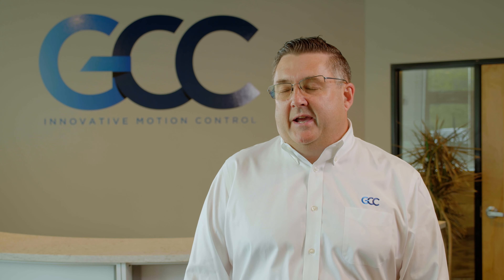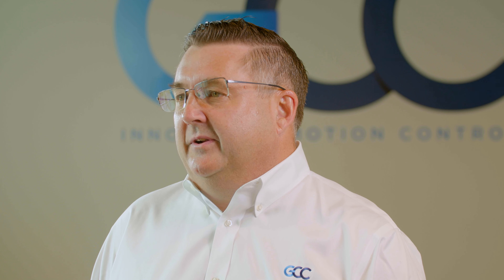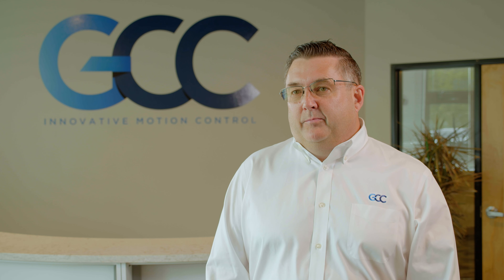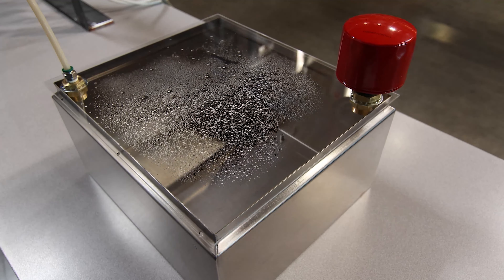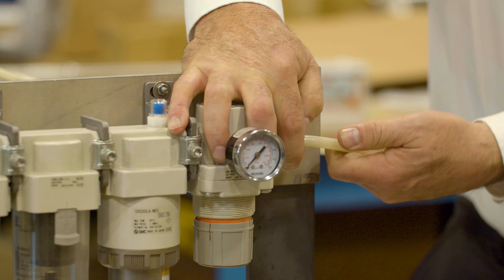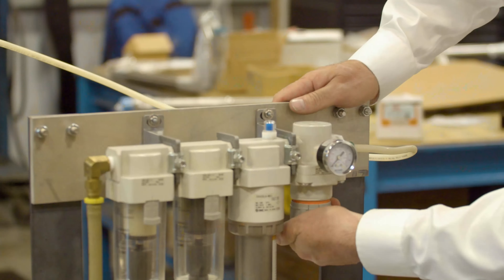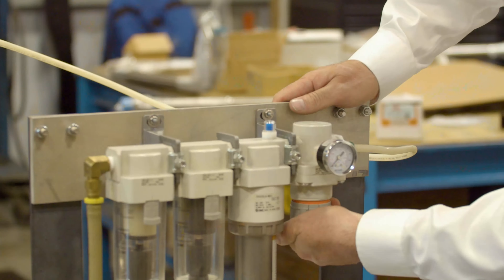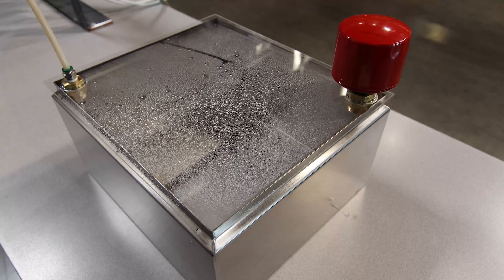Head Space Drier Demonstration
We've realized there is a major need for a cost effective, moisture removal system. The head space drier is designed to be in continuous operation on your hydraulic system and will slowly remove moisture from your application and maintain a very low moisture level. This solution will keep your oil clean and dry to eliminate hydraulic failures. Contact GCC to learn more.